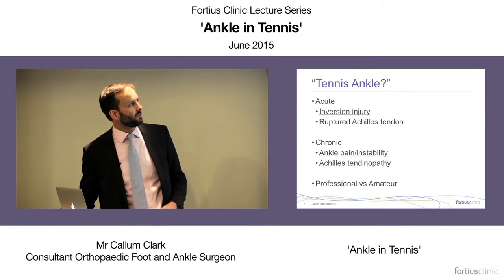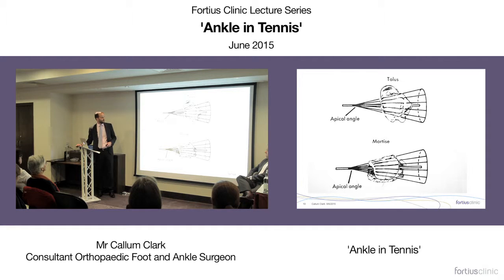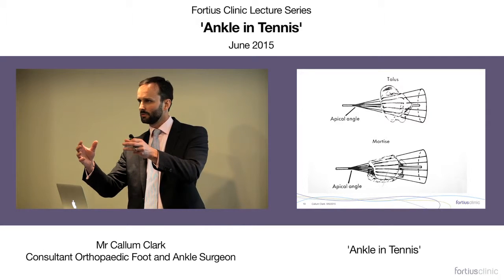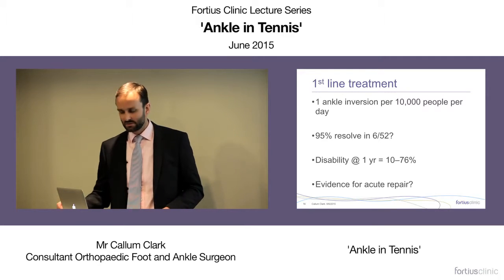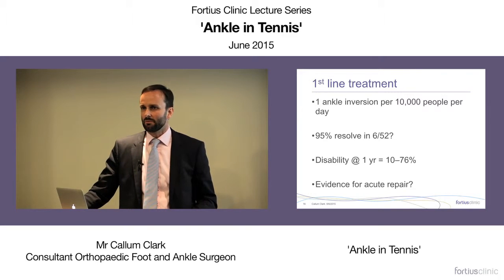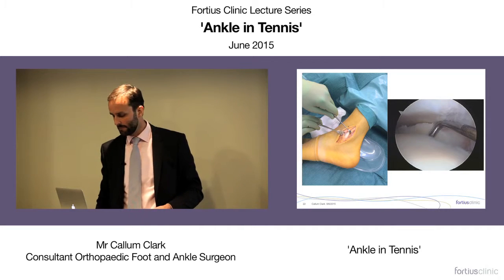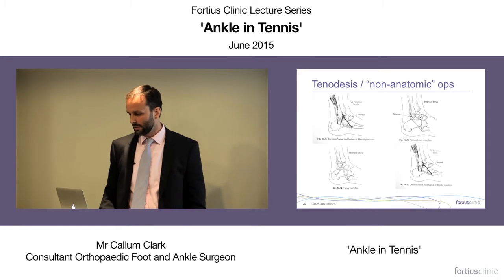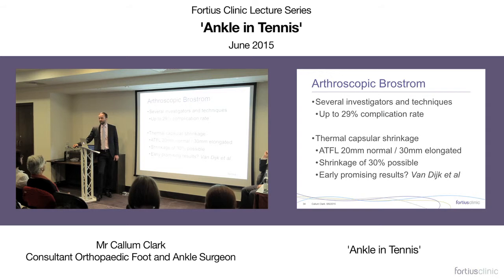Ankle in Tennis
Mr Callum Clark Consultant Orthopaedic Foot & Ankle Surgeon